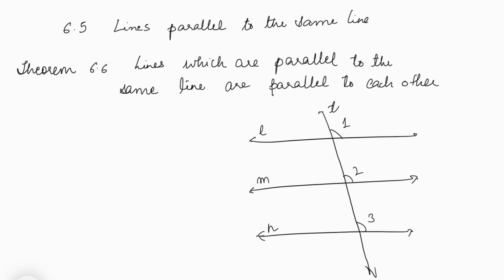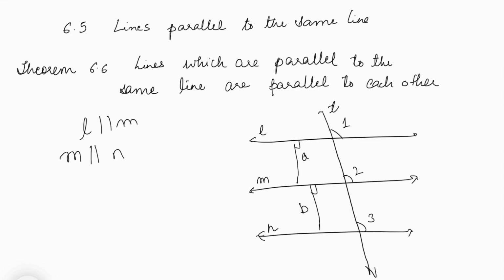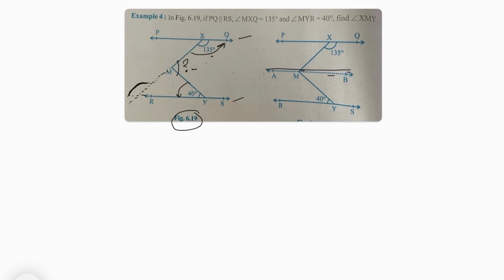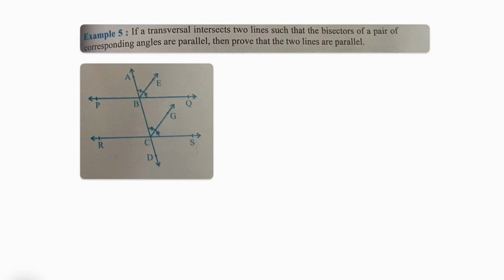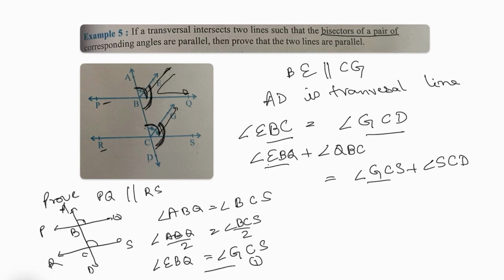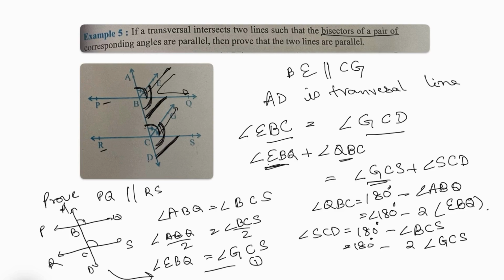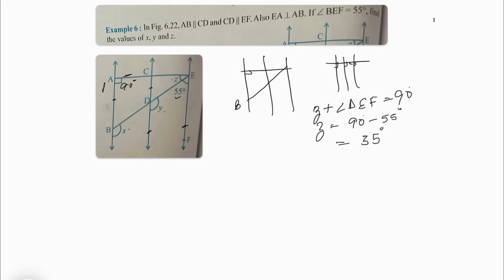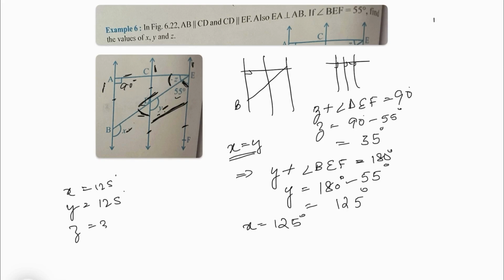CLASS 9 MATHS CHAPTER 6 LINES AND ANGLES: 6.5 LINES PARALLEL TO THE SAME LINE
NCERT Mathematics Syllabus is covered in these simple and fun videos to make learning easy.
Tutor Credentials: NTSE Rank Holder, JEE Rank Holder, AIEEE Rank Holder, GMAT Score 760
Video: Class 9th Maths, NCERT Maths Class 9th, Class 9th Maths Chapter 6, Class 9 Math Concepts Exercises and Examples, Lines and Angles